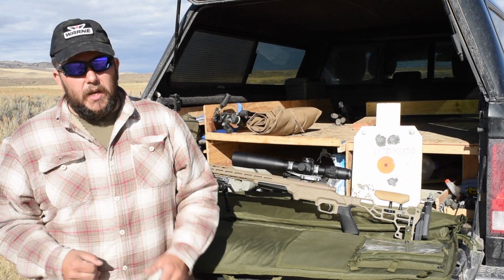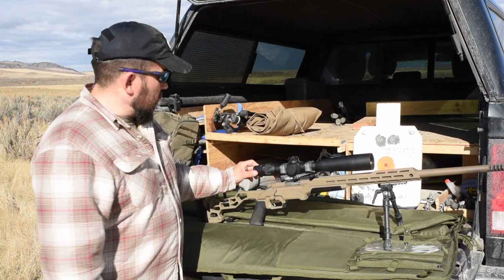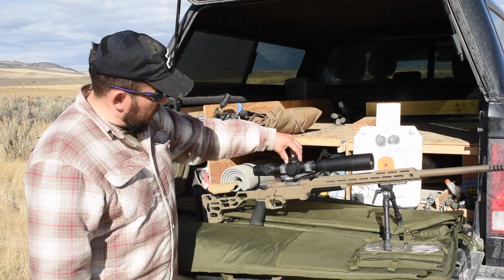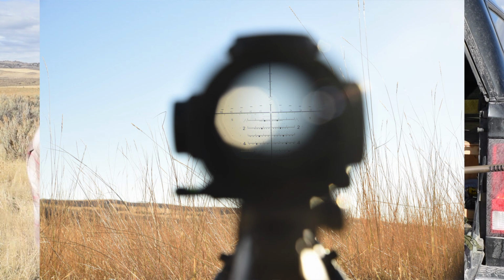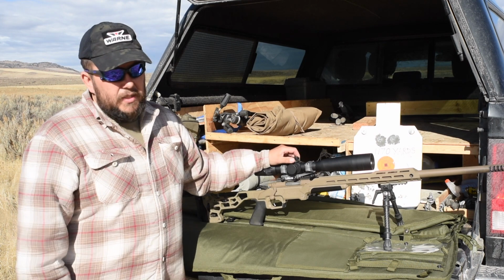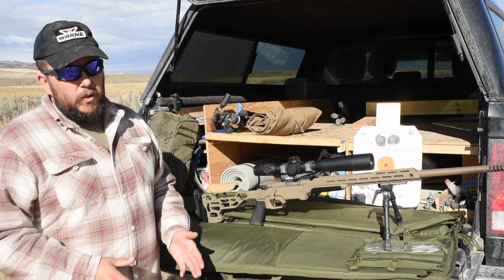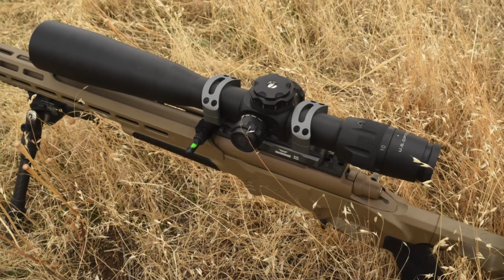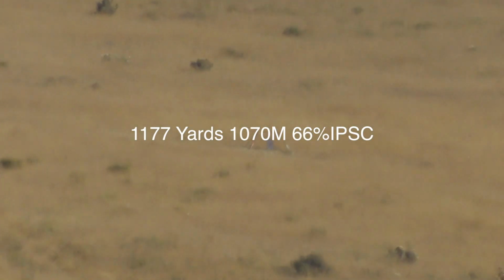US OPTICS B-25 Episode 56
Kestrel Applied Ballistics
Kestrel 5700X
Kestrel 5700 Elite
Leupold Scopes
US Optics Scopes
Hog Saddle Tripods
Firearms Training Courses
Eberlestock Backpacks
TriggerTech Triggers
LMT Defense Rifles

1145m with the Lewis Machine and Tool Close Quarters Battle rifle

Leupold Scopes, US Optics Scopes, Firearms training courses.

Law Enforcement Firearm Training Courses

Firearm Training Courses for civilivians For long range shooting whether it's with 224 Valkyrie or 6.5 Creedmoor most of a long range rifle's accuracy comes from the scope itself. Selecting a high quality scope that performs the best possible is key.
With nearly a decade of teaching long range shooting and owning a long range shooting school I bring many many hours of experience as to what works the best.
This summer was no different and we had many scopes to compare the US OPTICS B-25 scope to.

I chose the Tremor 3 Reticle for this scope because I feel it is the very best reticle for tactical and hunting long range. This reticle has many tools built in to make the shooter more successful with less effort.
This is my personal and professional choice in optics. US Optics flagship long range optic leaves nothing wanting. The scope has a night vision viewable reticle, mil or MOA adjustments, sleek profile, and an easy to zero system. It also has a zero stop and turret locks for elevation and windage.
Scope specifications are at the very end.
To see what US OPTIC is like as a company it's important to know their history and staff. In this mini documentary style video you'll see all about US OPtics as Contingency X tours their old California facility which is very similar to their new Montana location. The location may have changed but they are still the same staff dedicated to quality and precision.

Full commercial MUSIC COPYRIGHTS PURCHASED AT PREMIUMBEATS.COM